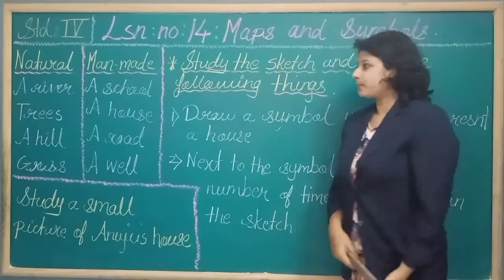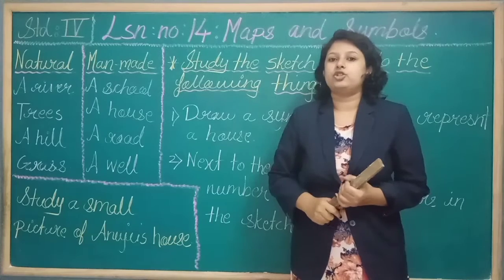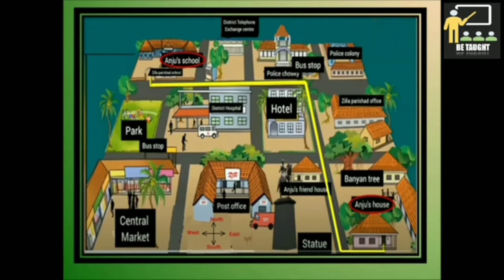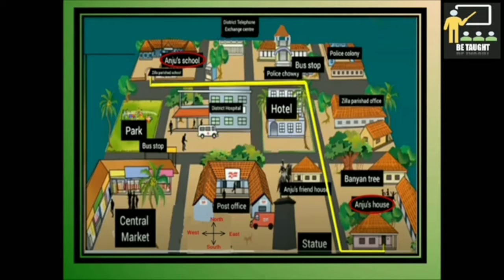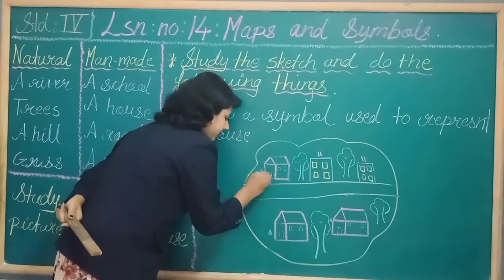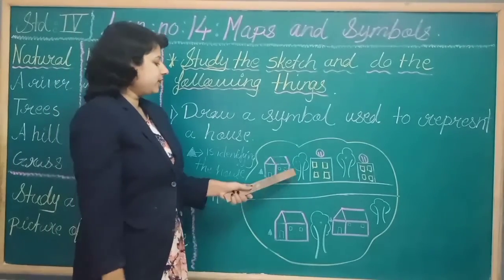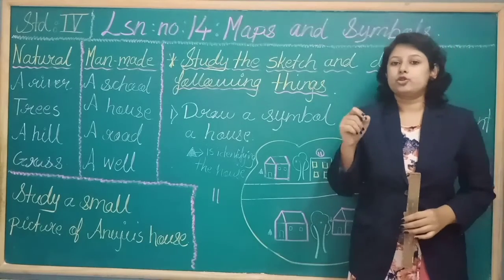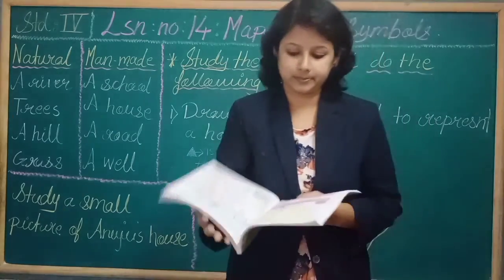Std 4th lesson no-14 :- Maps and symbols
Lesson 14 - Maps and symbols